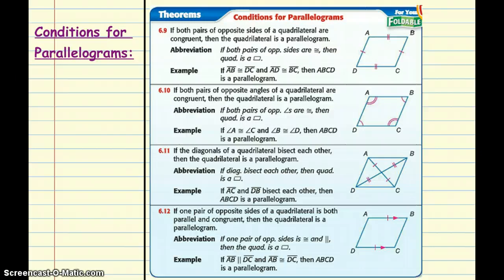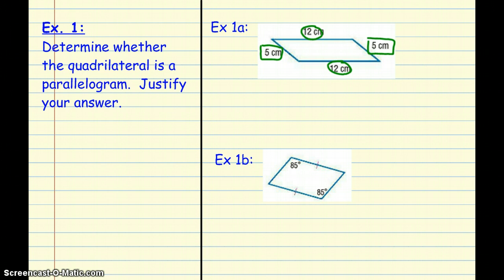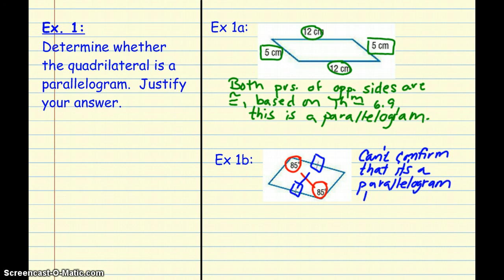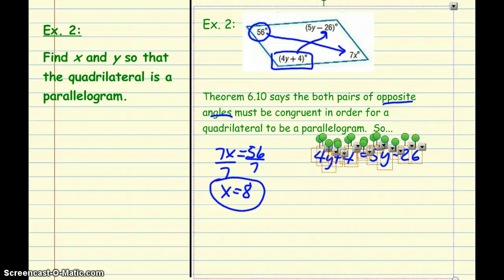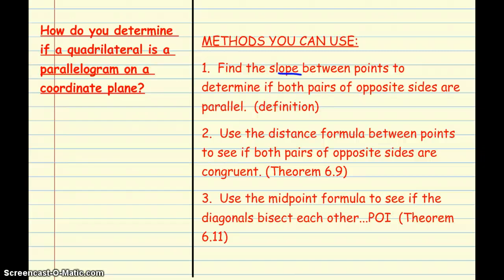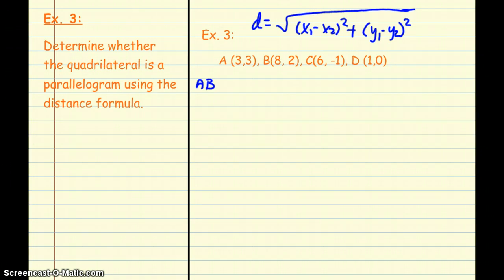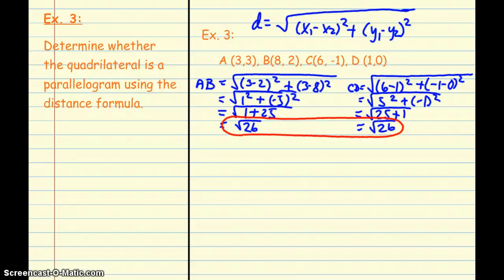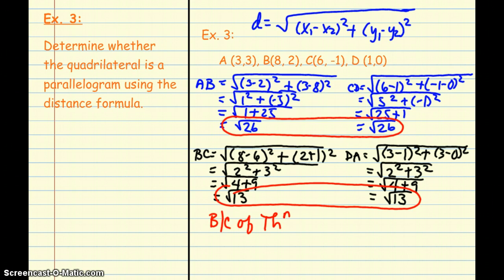6-3 Tests for Parallelograms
6-3 Tests for Parallelograms